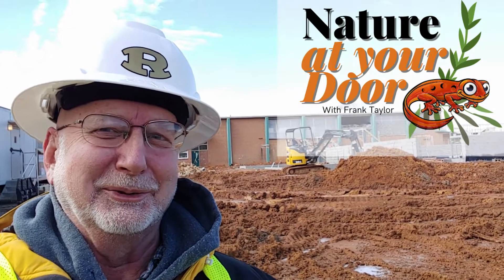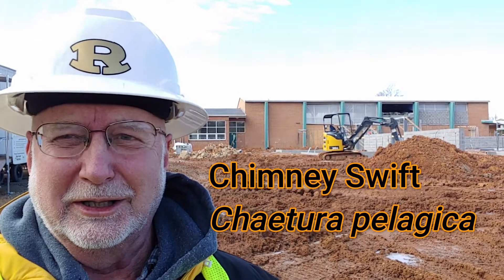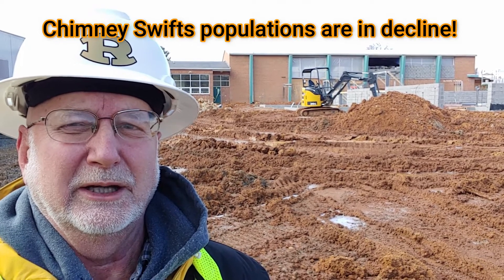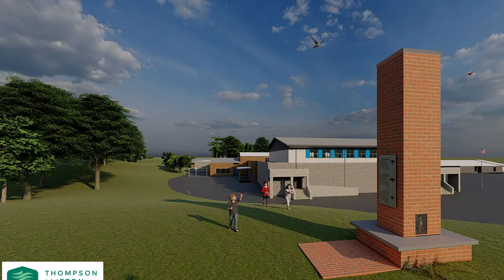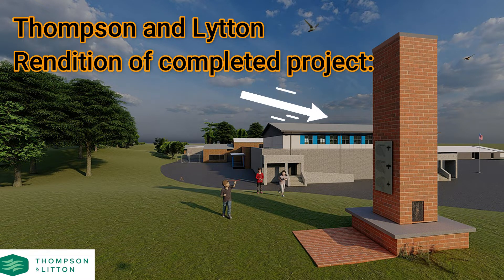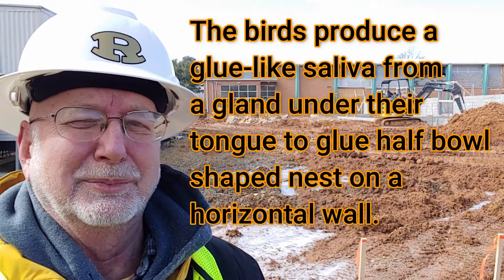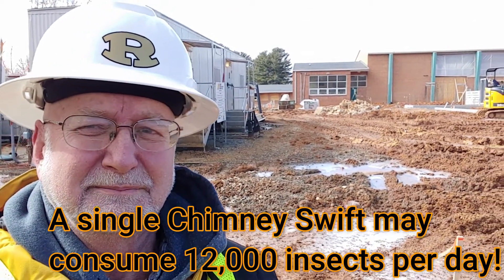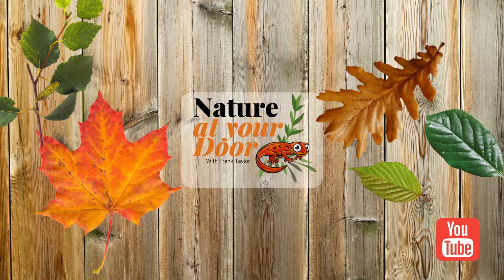Chimney Swift Tower Project: Replacing a 1957 Chimney Roost by local citizens. Radford, VA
A group of citizens in Radford, Virginia initiated a project to replace a school Chimney that was torn down in a much needed school renovation. Native, migratory, insectivorous Chimney Swifts are in decline across eastern North America as old chimney's disappear and are replaced with inaccessible flues.  This video describes the local effort, a bit on their biology and an invitation to contribute to this worthy cause.

For more on the Fund Raiser, how to donate, and the groups official brochure go to: